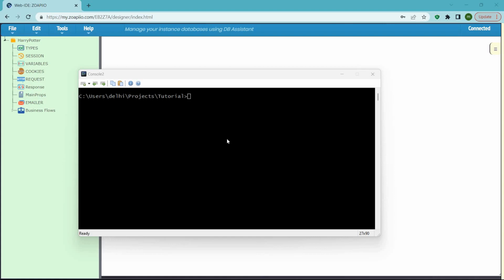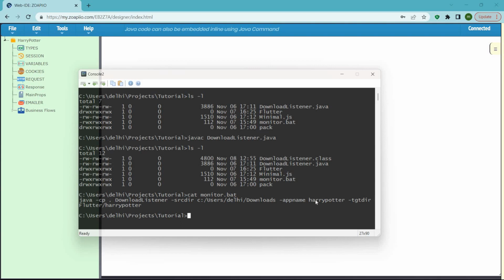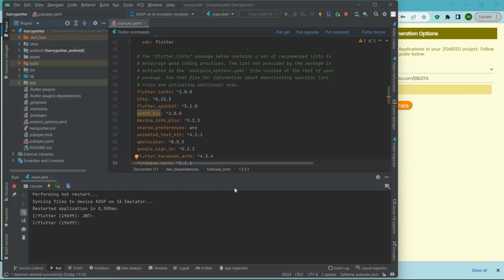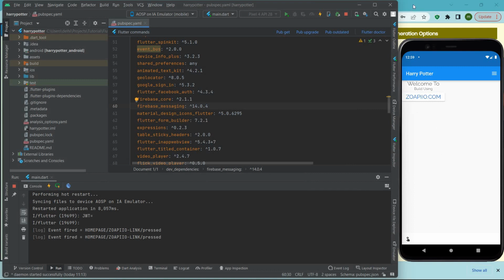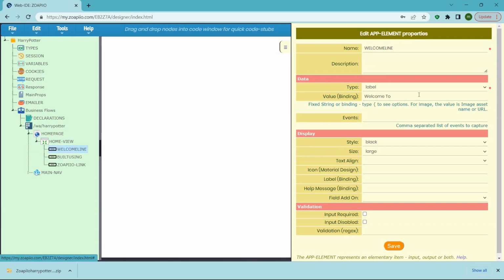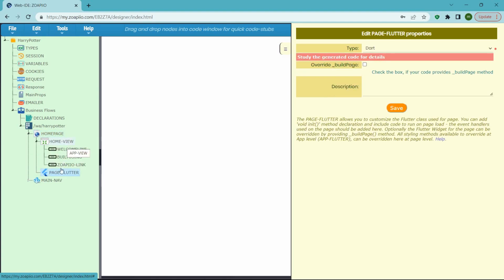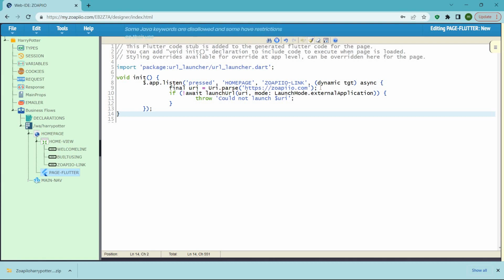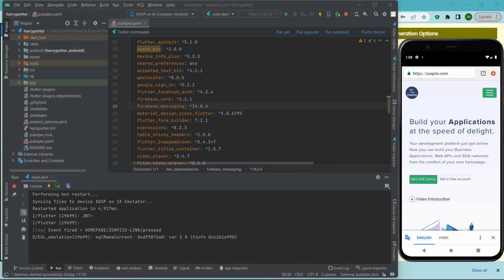ZOAPIIO Mobile Apps tutorial -Episode 3 (2/2).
Cross-platform, backend-driven UI mobile app development with ZOAPIIO. Hello World - Part2/2.